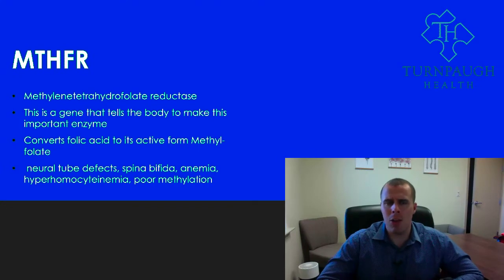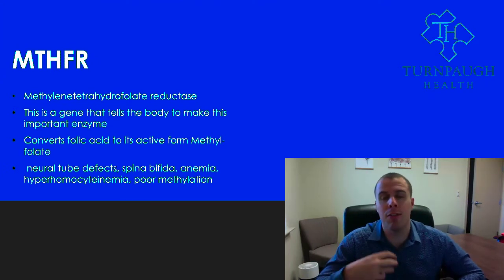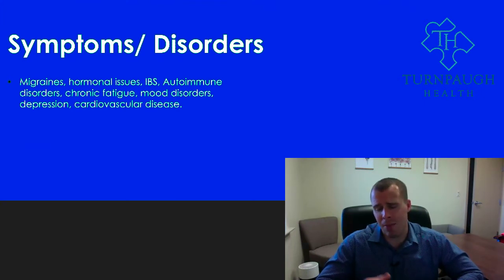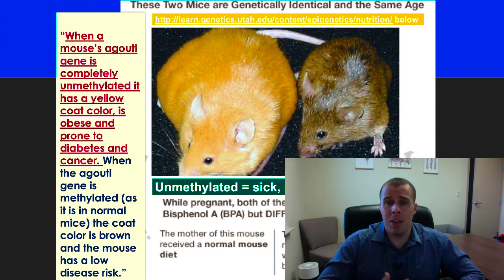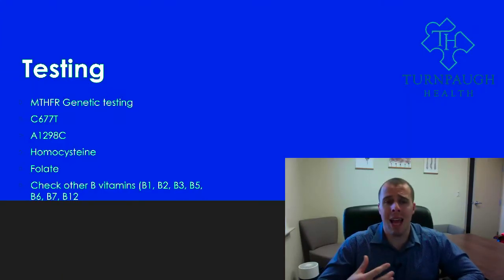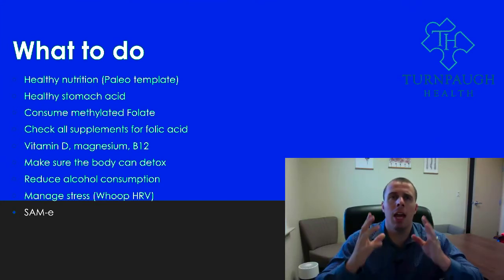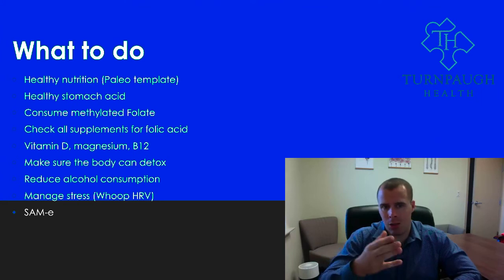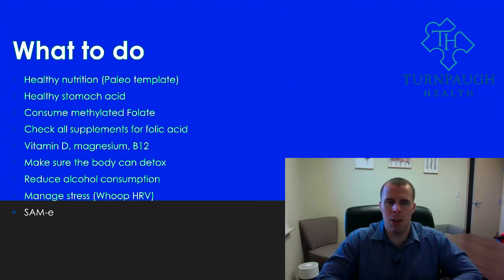Word of the week: MTHFR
In this video, we will discuss what methyltetrahydrofolate reductase (MTHFR) is. We will talk about the genetic variation that is associated with this enzyme, how to test for this and what to do about it if you have this genetic variant.